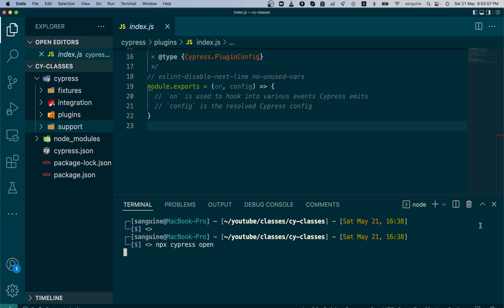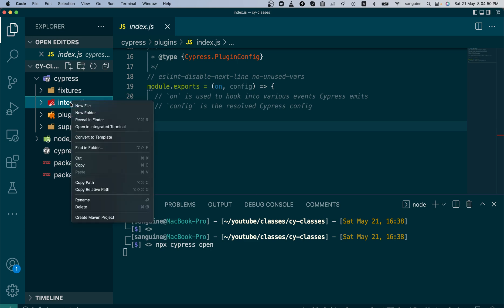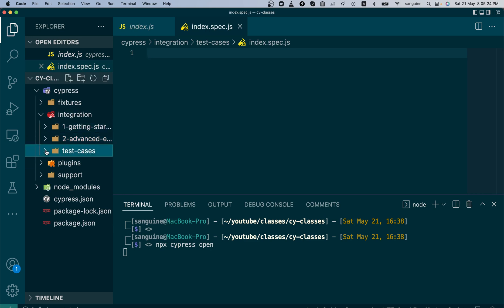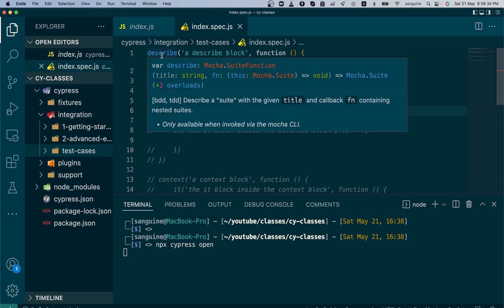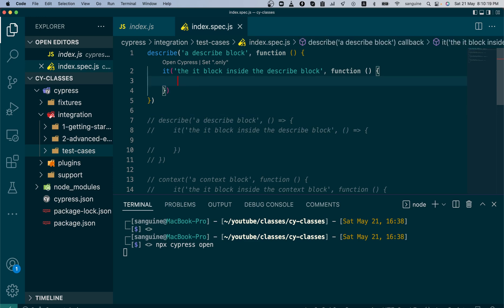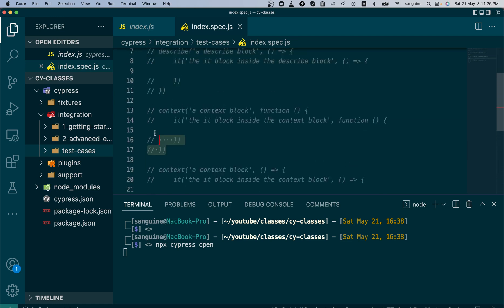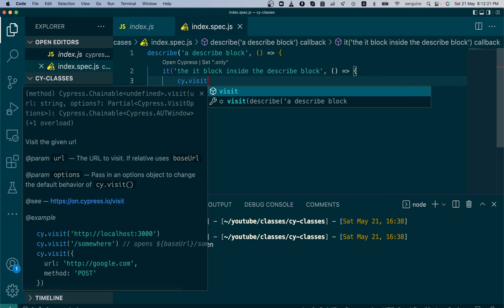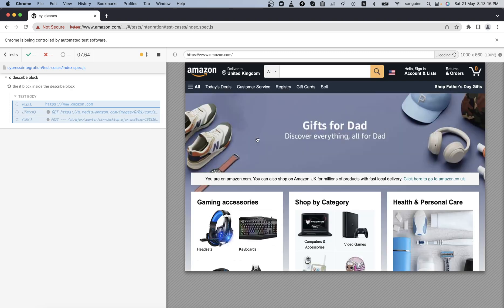Class 3: Writing First Cypress Script.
(recommended)